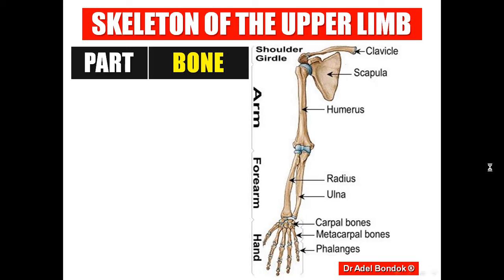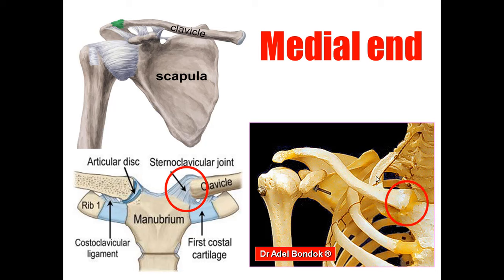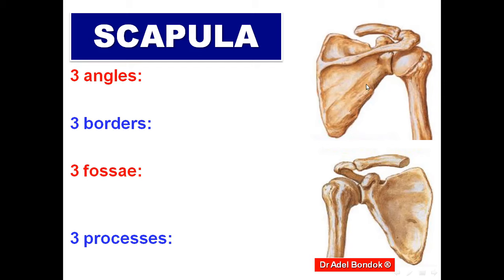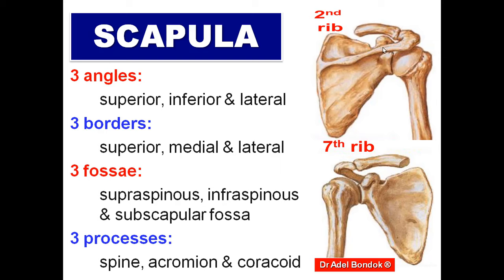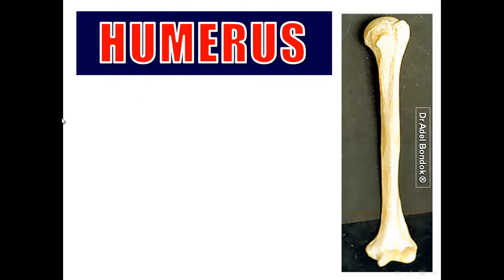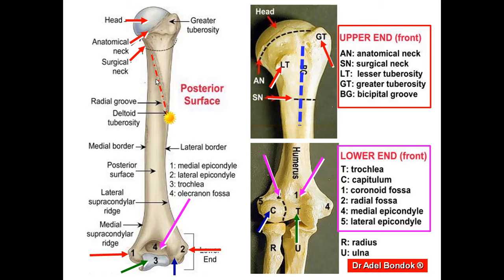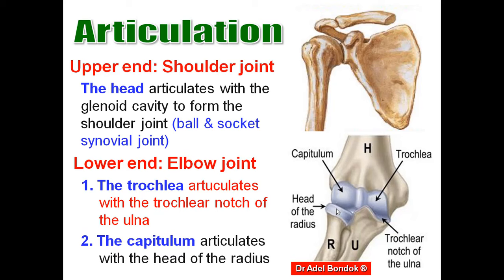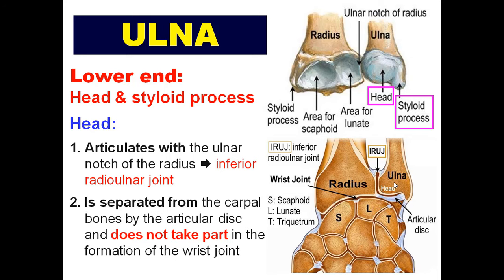Upper Limb Bones, Osteology, Dr Adel Bondok Making Anatomy Simple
The video describes the general anatomical features of the bones of the upper limb:
@ Clavicle.
@ Scapula.
@ Humerus.
@ Radius and ulna.
@ Hand bones: carpals, metacarpals and phalanges.